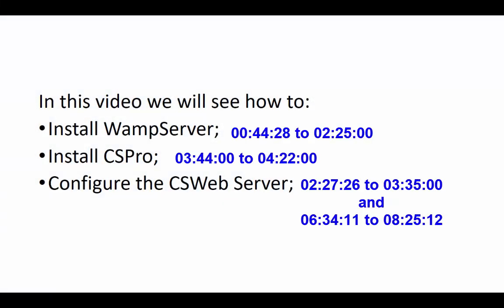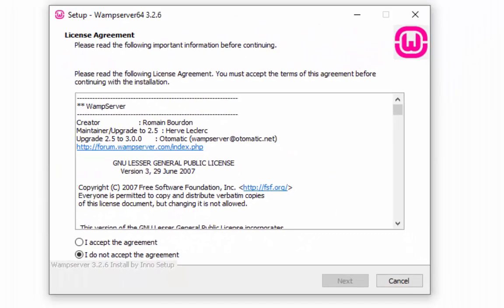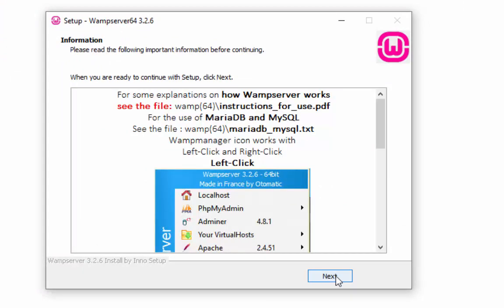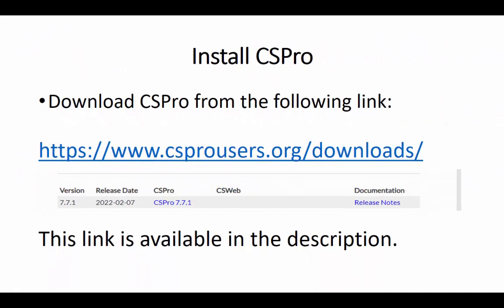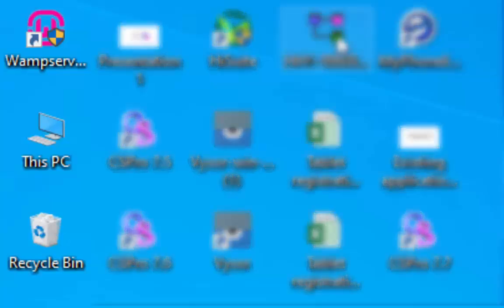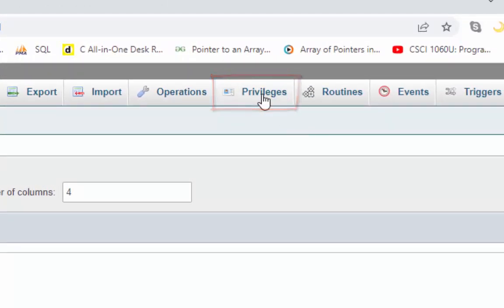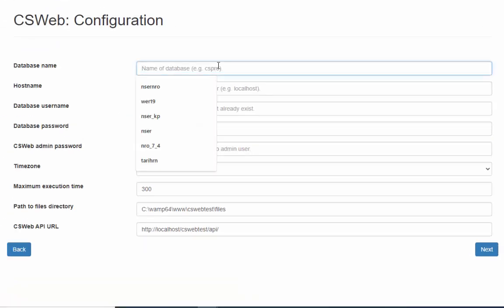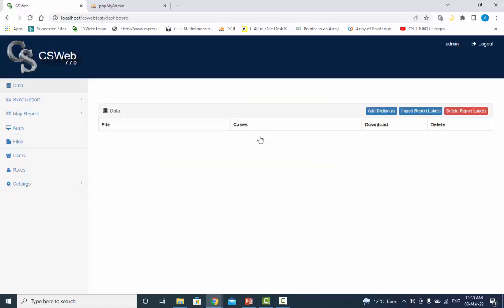CSPro: How to Install Wampserver, CSPro and CSWeb server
In this video you will learn how to Install Wampserver, CSPro and CSWeb server on Windows 10.